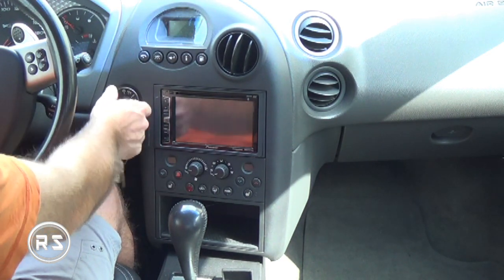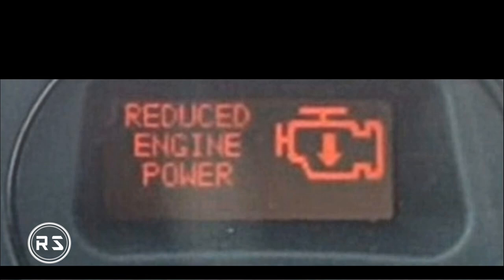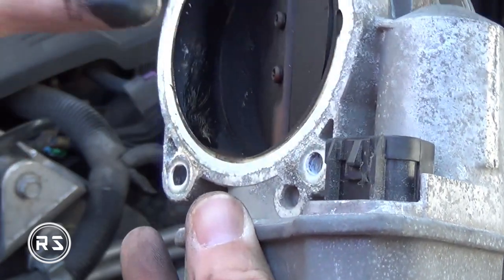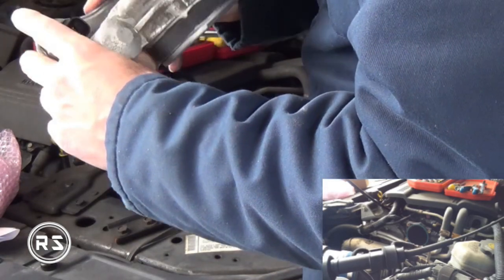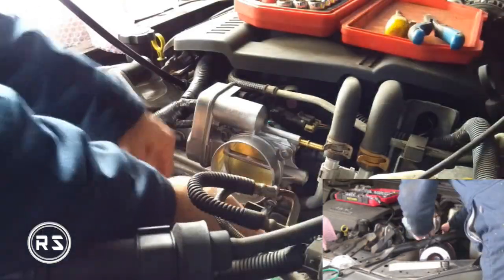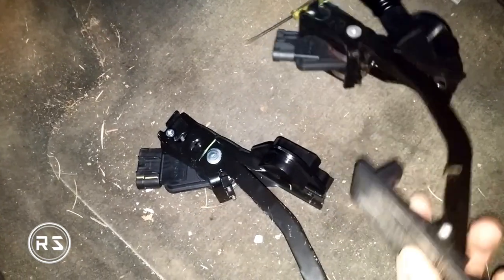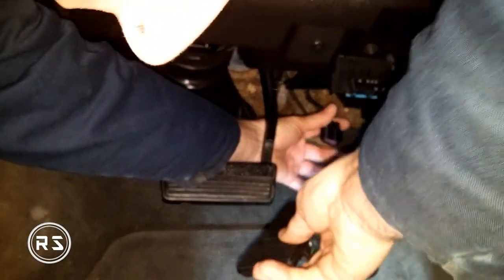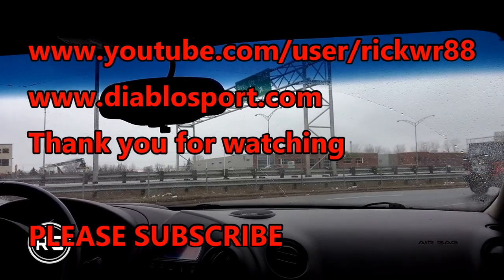Solution to (Reduced Engine power) message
This is the solution for the problem regarding the message "Reduced Engine Power" related to the OBD2 code P2138. If you have any other code this solution might not be the fix to your problem. This work for the 04-08 Pontiac Grand Prix but since pretty much all the gm vehicles matching theses years have the same electronic system it must be the same solution.
This video is a recap of all the steps I have made before finding the solution and you can find the other videos of how to remove a throttle body or how to replace the pedal assembly following theses links:

Other video related to Pntiac vehicle

I never had a bad experience with them so don't be scared and give it a try. It is half price from your local auto parts but it take about 5 days or so before you receive your parts so if you are not in a hurry i suggest you give it a try.